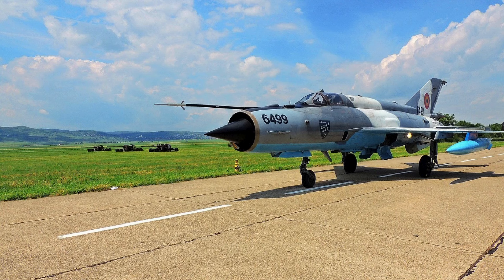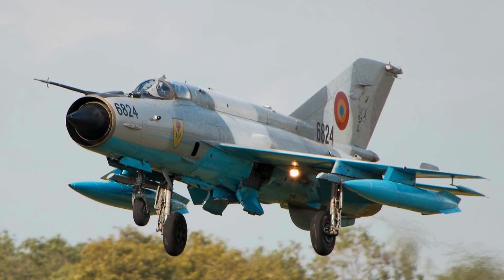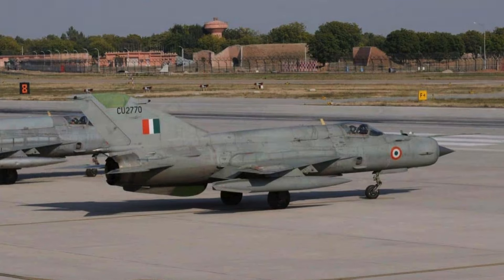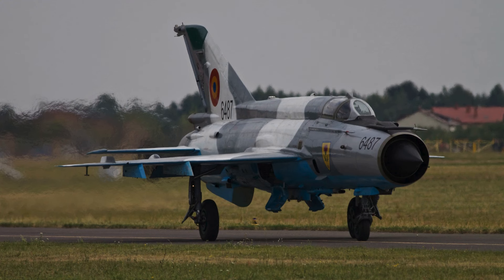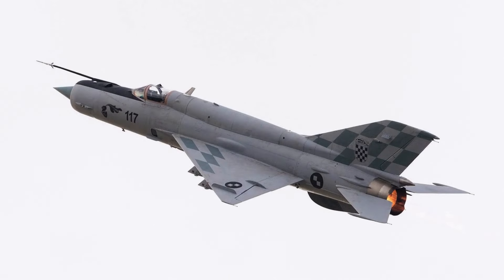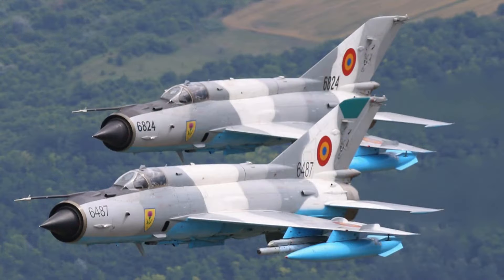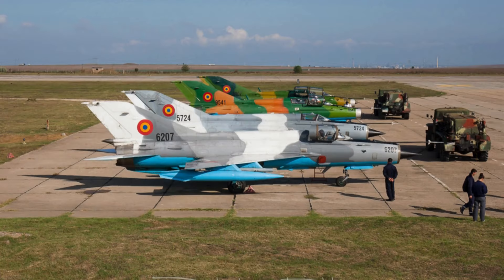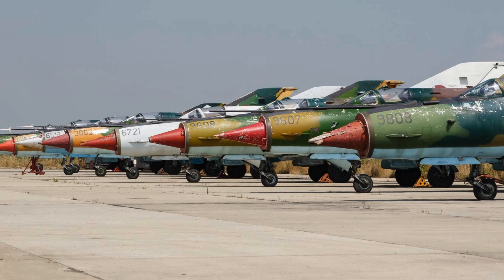"Fish Bed": The Small and Reliable MiG-21!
Welcome to Titan Tar, your one-stop source for in-depth exploration into the military universe. In this episode, we delve into the fascinating history and characteristics of the MiG-21, called the "Fishbed" by NATO. Join us on this journey through time and space as we uncover the secrets of this icon of military aviation.

In a detailed analysis, we explore the remarkable longevity and versatility of the MiG-21. From its Cold War debut to its presence in contemporary conflicts, every detail of this aircraft is examined to understand its continued relevance in the air forces of numerous nations around the world.

The discussion deepens by exploring the technical and tactical characteristics that make the MiG-21 a valuable asset. Follow us as we uncover the qualities that made this fighter an enduring legend.

Prepare for a full immersion into the history and technological innovations behind the MiG-21, as we highlight its crucial role in the evolution of military aviation.

Titan Tar, your unique route to explore behind-the-scenes military aviation and ever-evolving aerospace technology!